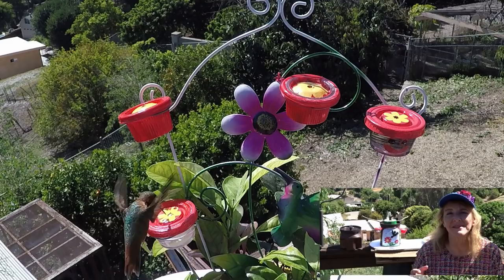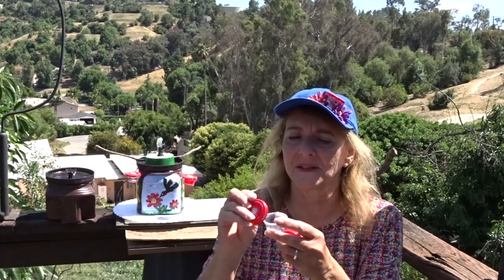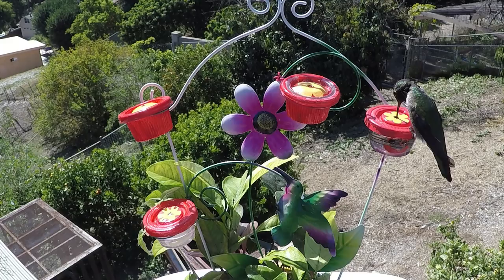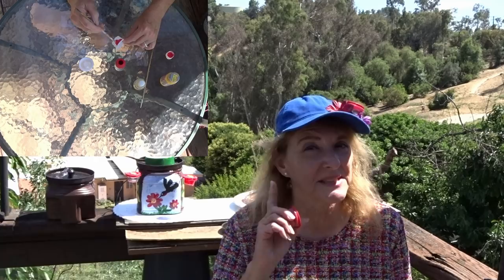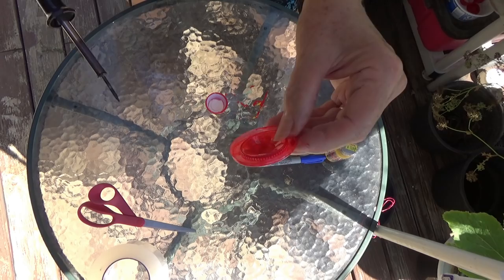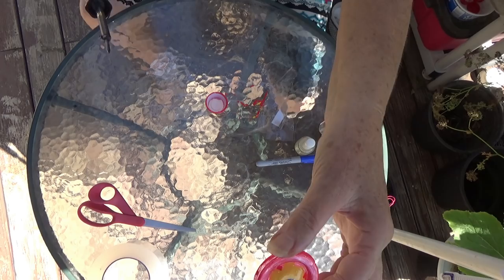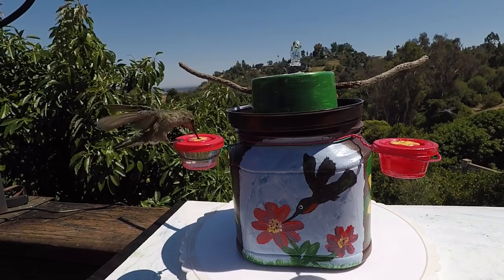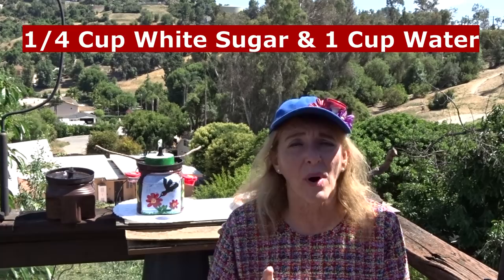How to Make EASY DIY Hummingbird Feeder Tips on Feeding Recipe Nectar Attract Hummingbirds Bird Dots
Here we have 100's of hummingbirds that love this feeder and fun to hang around the yard; Cheap/Free DIY Hummingbirds feeders anyone can make from plastic "Take Out" Sauce Cups, put them out where you have other hummingbird feeders so they can find them and check them out.  Fun and Easy to make, and here the birds love them.  I use souffle cups also called sauce cups small 3/4 oz size about 1 inch tall, so they are short.  I set mine up near the feeders first, once they knew what they were they started to use them, and I also set some up near my solar fountains.

These are the solar fountains We use, these are from a Seller in the USA, so here is an aff. link to check out for you